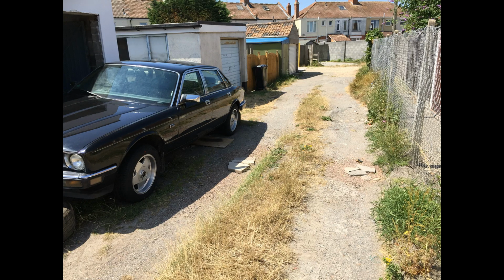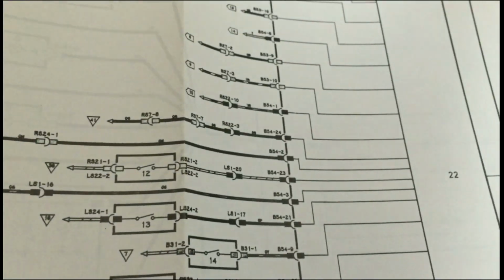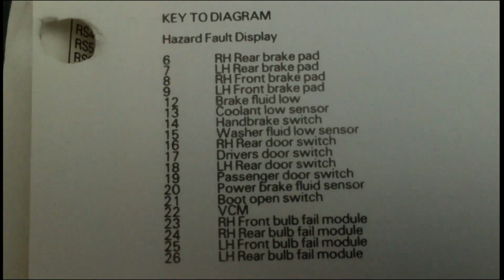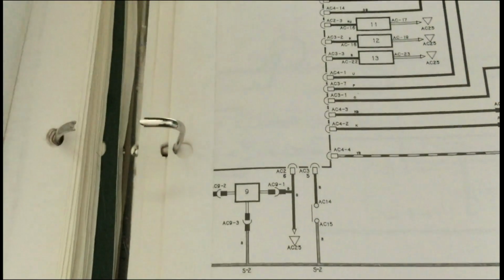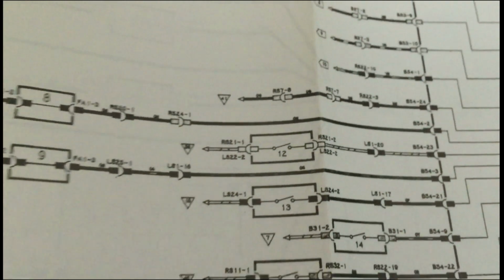Disabling the low brake pad warning on an early XJ40 3.6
Today, we take a look at why my XJ40 failed its MOT. We also take a look at the steps I had to take, in order to get the vehicle through its MOT. The steps are applicable for early 3.6s only, which have the digital dashboard and VCM.